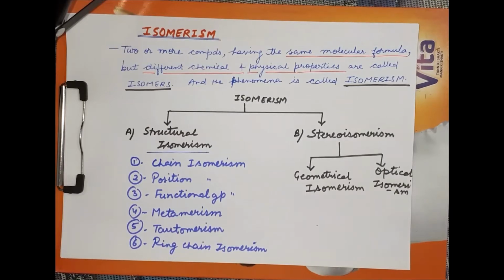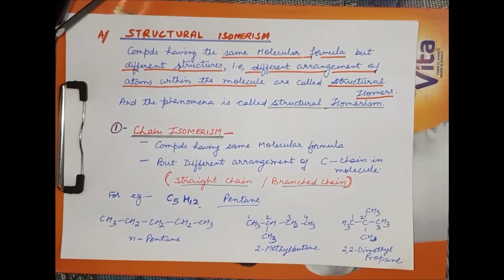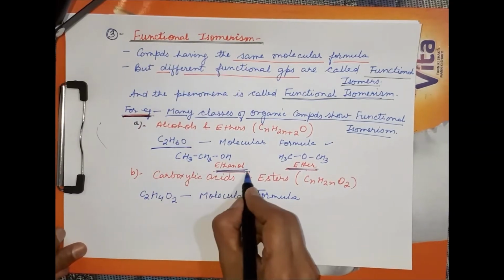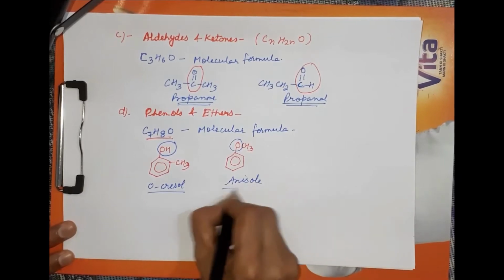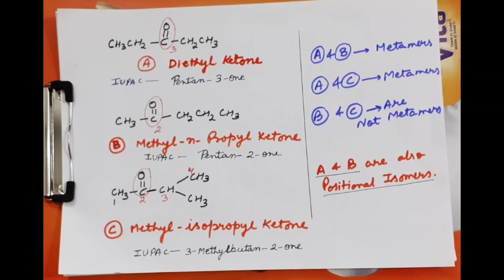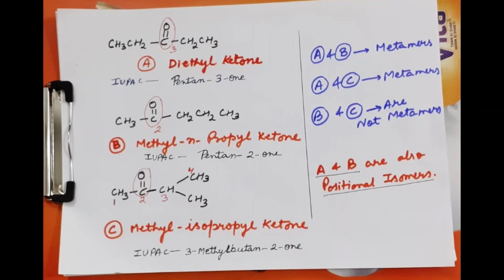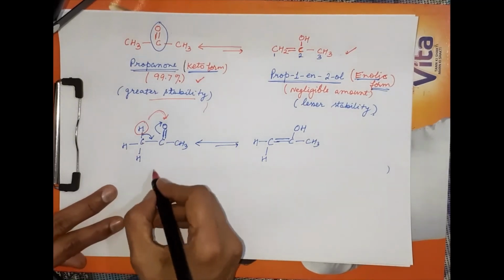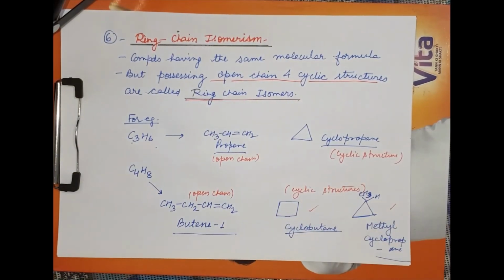GOC | Isomerism in Detail | Class 11th/12th/NEET/IIT/JEE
General Organic Chemistry (GOC) is a vast topic. It covers all the fundamentals of Organic Chemistry.

0:00 Download the App
0:18 Introduction to Isomerism
3:11 Structural Isomerism
7:15 Position Isomerism
11:03 Functional Isomerism
18:26 Metamerism
28:09 Tautomerism
38:40 Ring Chain Isomerism

This video covers Complete Isomerism in detail from GOC for Class 11th. It is also v.imp topic for other competitive exams, IIT /JEE and NEET.

isomers, isomers Organic Chemistry, Isomerism tricks, isomerism in one shot,
chain isomerism, isomerism neet,
isomerism IIT, structural isomers Organic Chemistry,  isomerism Concepts covered in 1 shot. Tautomerism 11th, tautomerism 12th, Tautomerism in One shot,
 keto enol Tautomerism, tautomerism NEET, tautomerism made easy, tautomers, tautomerism IIT JEE, what are tautomers in tautomerism? isomerism in organic chemistry,isomerism class 11 in english,isomerism in organic chemistry class 11, ,structural isomerism in organic chemistry, complete isomerism in 45mins, chain isomerism, functional isomerism, position isomerism, ring chain isomerism in english,goc jee mains in one shot,isomerism in organic compounds,neet organic chemistry.

App Name : Dr. Monica Jain

For other topics in GOC, pl watch my  all other videos.